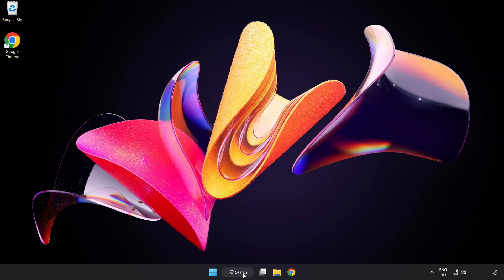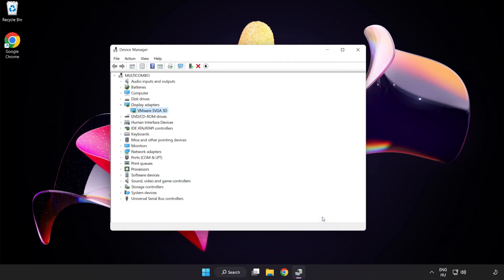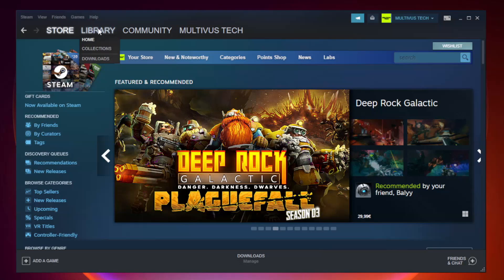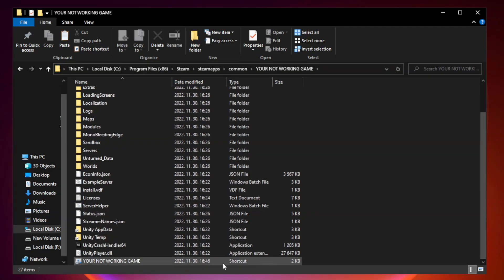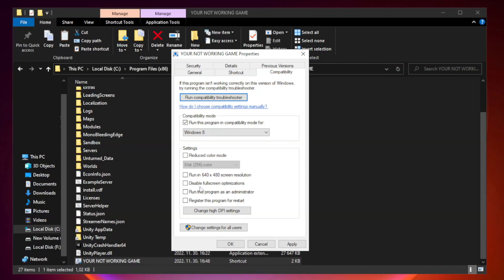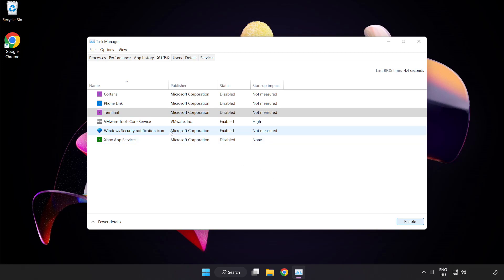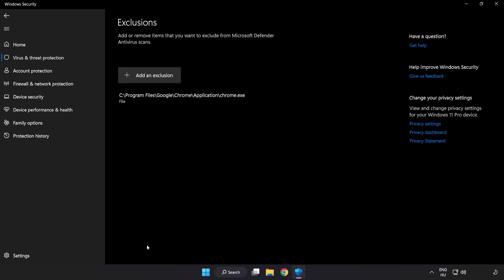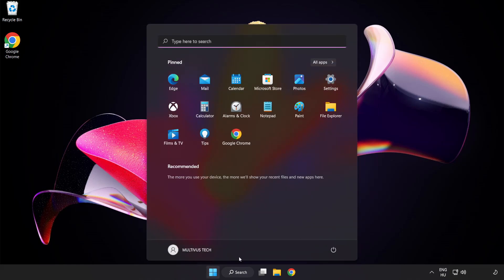How to FIX COD Black Ops 3 Crashing on Startup!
I'm going to show How to FIX COD Black Ops 3 Crashing on Startup!